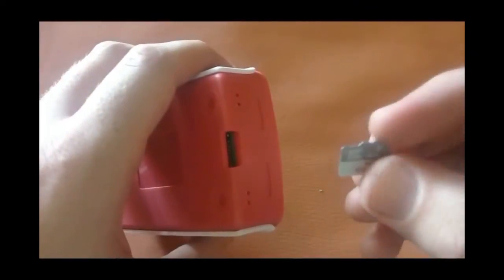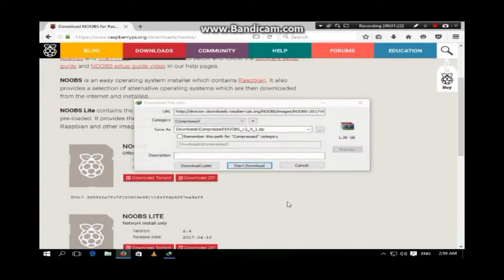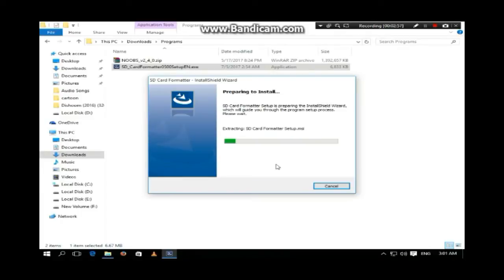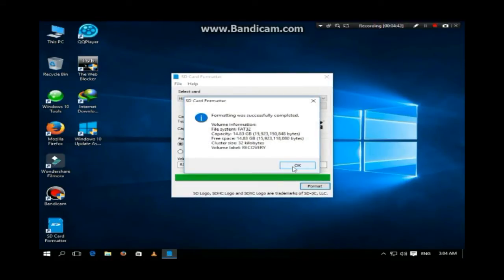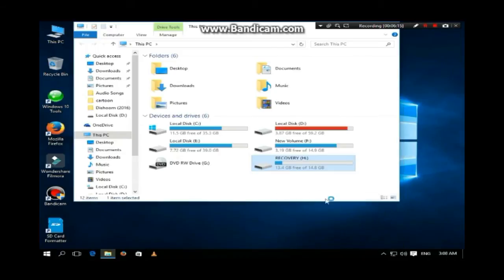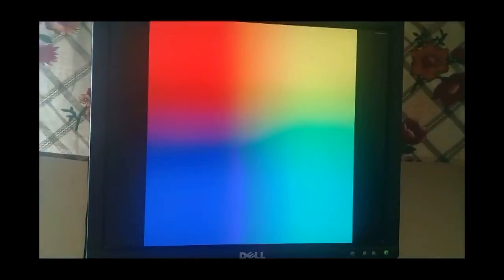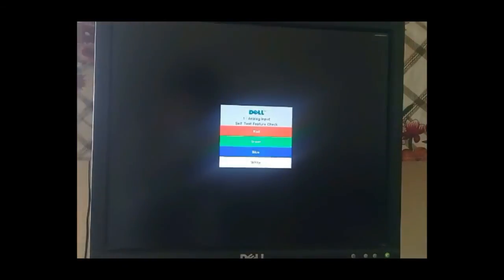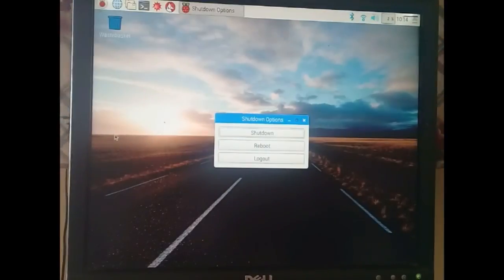Getting Started with Raspberry pi Its specifications and Installing Raspbian.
Getting Started with Rasoberry pi Its specifications and Installing Raspbian
Hello Guys!
In this video I will talk about Raspberry pi 3 model B.
The Raspberry Pi 3 features a 1.2 GHz quad-core 64-bit Arm Cortex A53 processor, Chip antenna, 4 USB ports, an Ethernet Port, a GPIO, HDMI, 3.5mm Audio Output, WIFI chip, 1GB LPDDR2 for RAM Memory, and a MicroSD slot. The MicroSD card contains the Pi3’s operating system and it can also be used for file storage.

The Raspberry Pi 3 case is newly designed and comes in five parts – a top, a bottom, two sides, and a top testing/inspection window. Ensure the Pi3 is seated on the 4 standoffs on the bottom of the case so it fits in smoothly. Then assemble the top and the sides so that they snap on easily. There are also slots for connecting peripherals such as your monitor, keyboard, and mouse. You can connect these peripherals through any of the USB and HDMI slots. If you do not have HDMI on your monitor you can purchase dongles for connecting through DVI or VGA.

The Pi3 comes with a pre-formatted 16 GB microSD card that's pre-loaded with our “new out of the box” software that we call NOOBS. NOOBS makes setting up a Raspberry Pi for the first time much easier. It allows you to easily install, remove and then reinstall various flavors of the Linux operating system via its easy-to-use GUI. The regular operating system of the Pi3 is Raspian, an open source Debian Linux O/S. That's the one demonstrated in the video.
If you have your Raspberry Pi in the case there is a slot for swapping out microSD cards to use different operating systems.

A new power adapter was designed for the Raspberry Pi 3 that can handle 2.5 amps so you can plug in and power peripherals directly from the Pi. The US version is demonstrated but included are various power supplies such as the one used in the UK.

Installation takes about 25 minutes. During install, you’ll see various informational messages about programming languages, applications and the Raspian O/S in the installation window. If you are a beginner, these messages are very useful. The Pi3 is loaded with all kinds of helpful tools, applications and games! After the install is complete you’ll see a message that says the “OS(es) Installed Successfully.” After the system reboots there will be a menu bar at the top where you can access all the programming languages, tools, file manager, office applications, accessories, and more.

 If you have any question about it you can ask in comments.